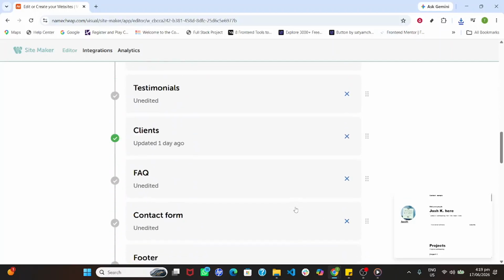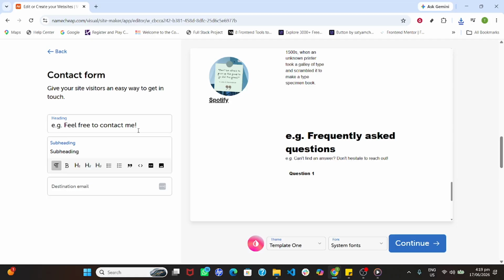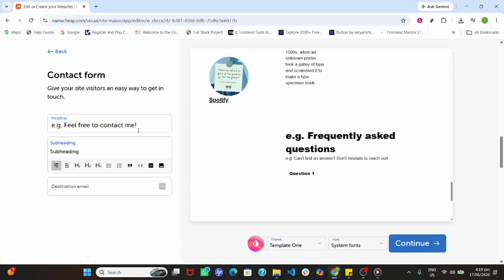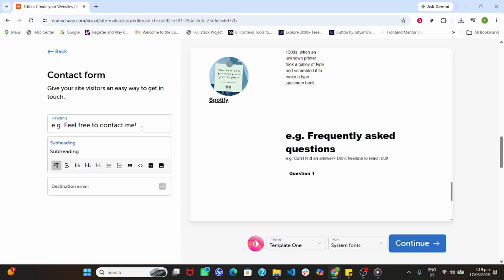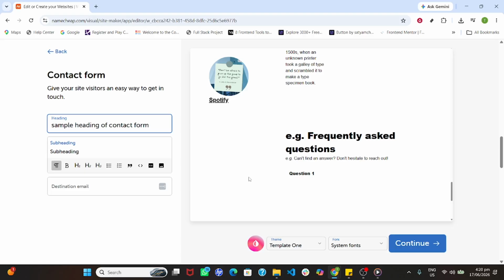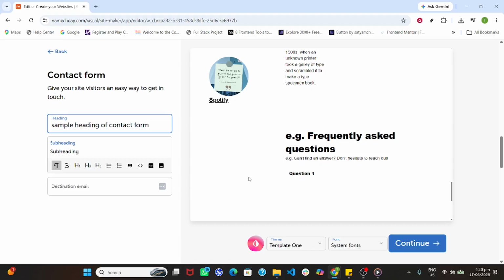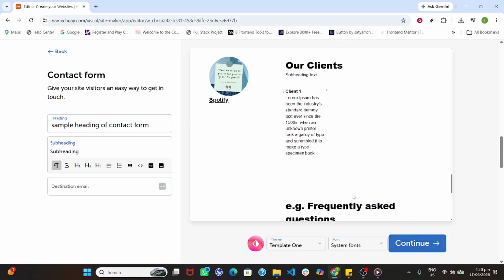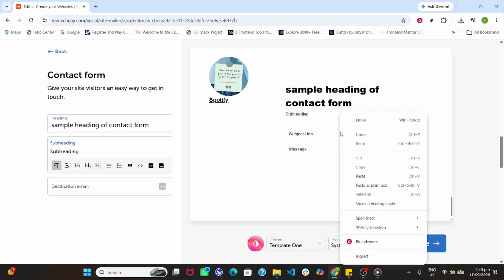How to Change Contact Form Heading in Namecheap Website (Tested)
In this video, we discuss how to change contact form heading in Namecheap website builder. You'll learn to edit the contact form heading, customize the heading text, and update the contact form settings in under a minute. We walk through accessing the editor, selecting the contact form element, typing your new heading, and saving the changes. Whether you want to change the heading on your Namecheap site or simply customize the contact form heading, this tutorial covers it all.

00:00 Introduction and Goal
00:17 Accessing the Editor and Contact Form
00:33 Locating the Contact Form Section
00:46 Customizing the Heading Text
01:50 Saving the Changes
02:10 Previewing the New Heading
02:28 Recap and Conclusion